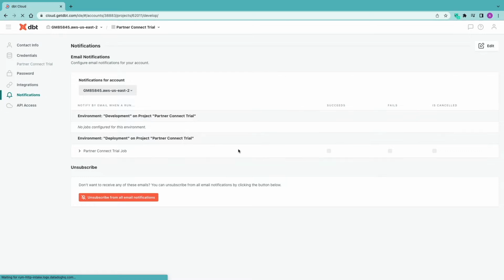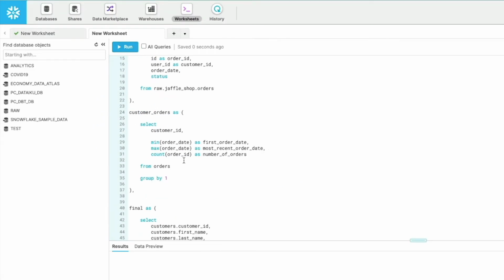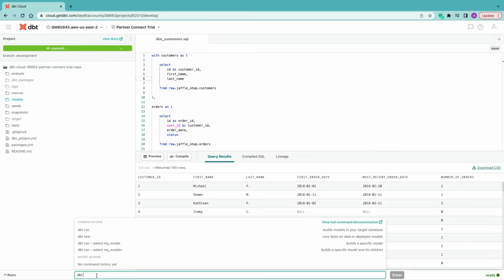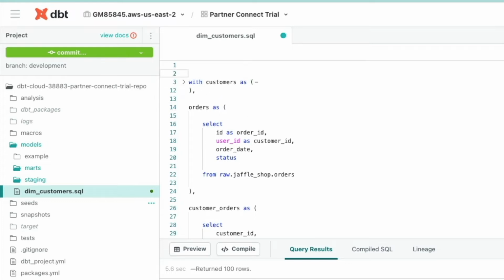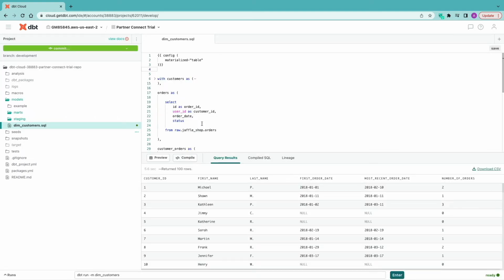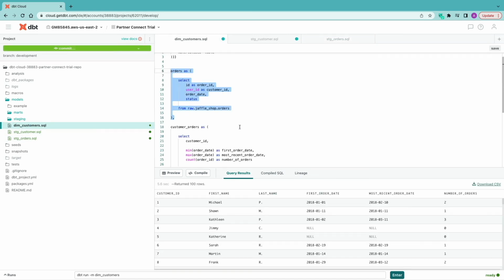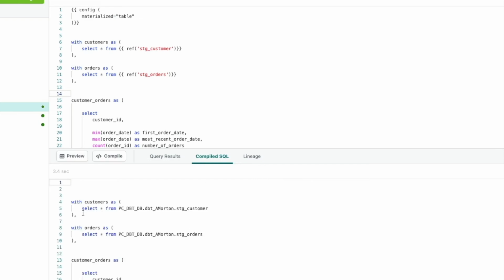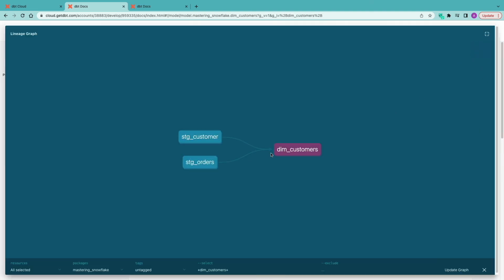Creating your first project in data build tool (dbt) | Tutorial for beginners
In our next video in the series we look at creating out first project in data build tool (dbt) on Snowflake.

We start with by taking a standard bit of SQL code which generates the data for a customer dimension.

We bring this into dbt, and cover several key concepts such as materialisation, modularity and ref functions, creating documentation and viewing lineage diagrams.

In this series we'll be producing a series of short videos which are based are dbt's excellent, free training modules found here:

View the previous video: How to set up dbt and git for Snowflake | Hands on tutorial for beginners